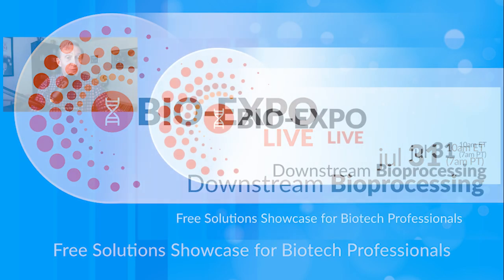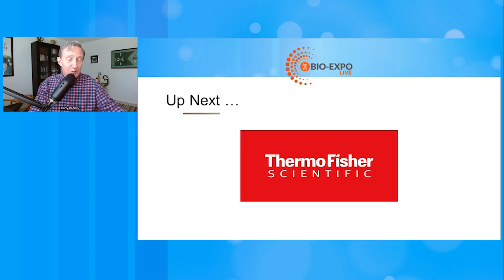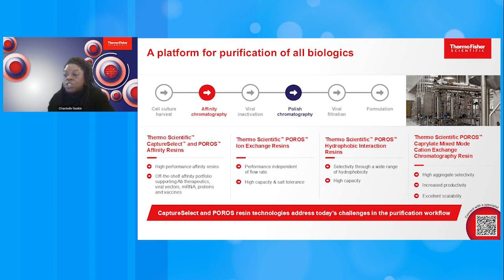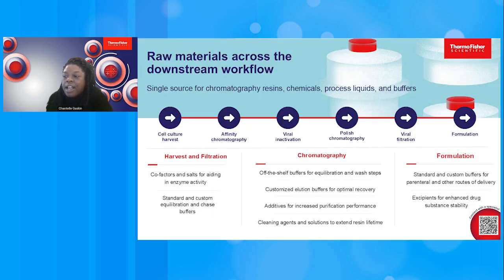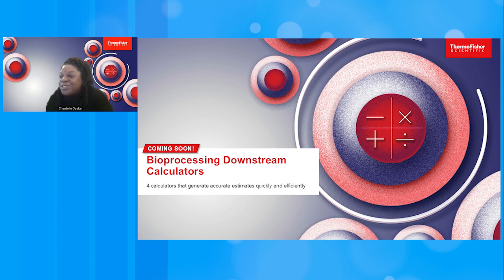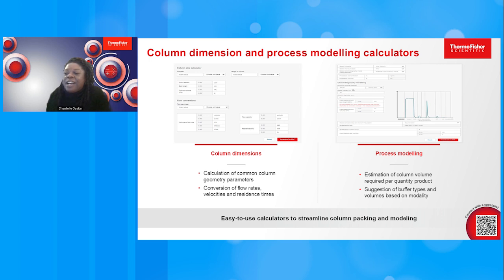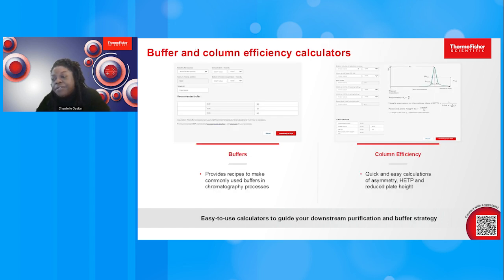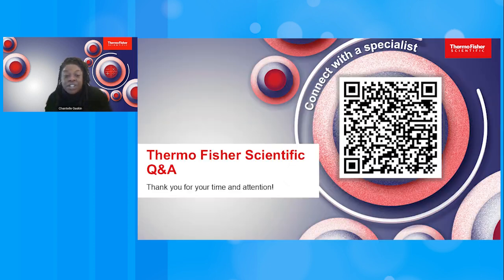Thermo Fisher Scientific Bioprocessing Downstream Solutions and Calculator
Discover a scalable portfolio of downstream bioprocessing solutions--chromatography resins, chemicals, process liquids, buffers and supply chain services--that can help you maximize productivity while reducing costs and time to market.